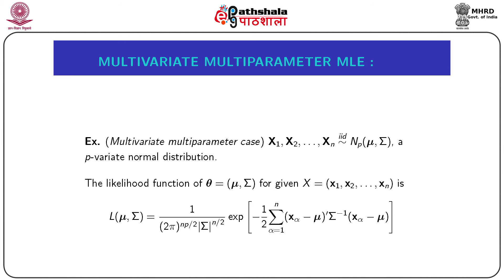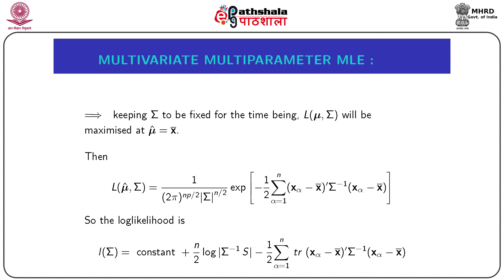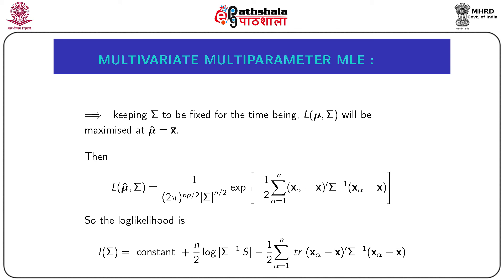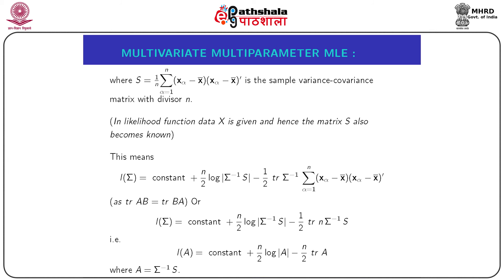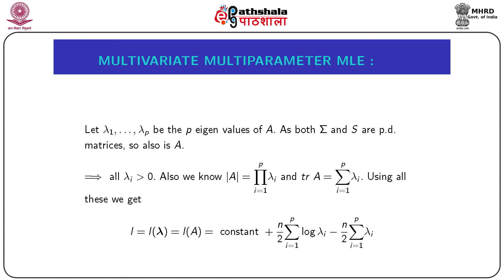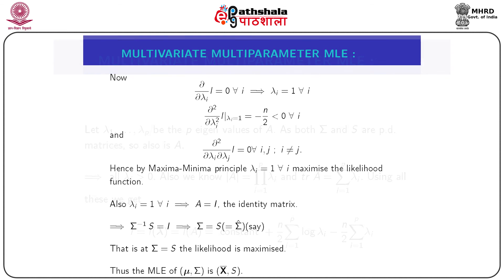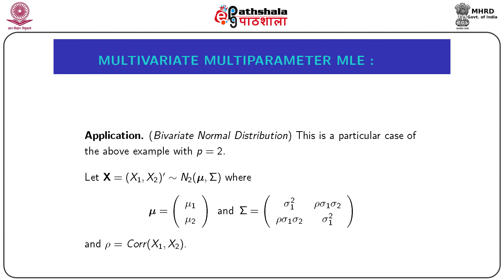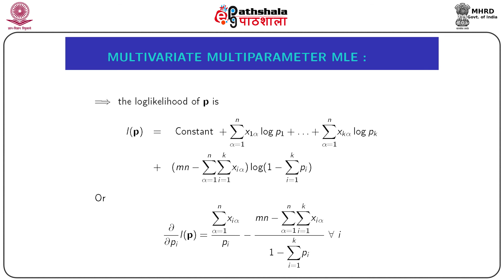Dr Saurav De MLE 5 Multivariate Multiparameter MLE 1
Paper: Statistical Inference III
Module:  Multivariate Multiparameter MLE 1

Content Writer: Dr. Saurav De